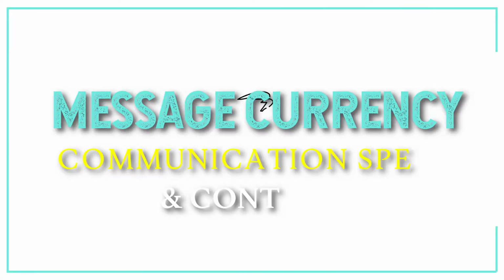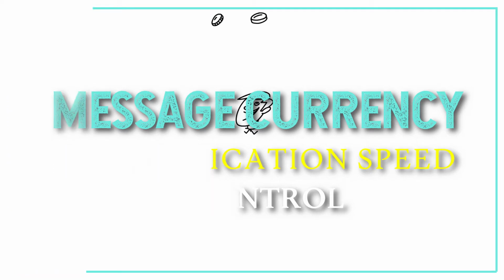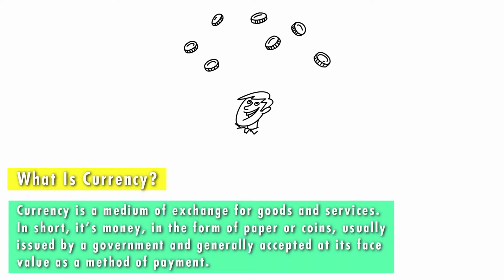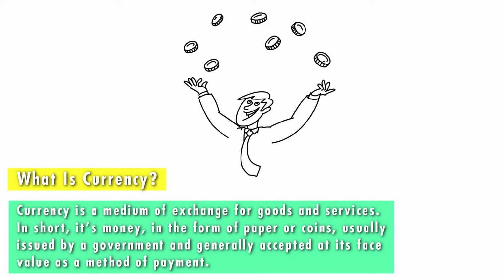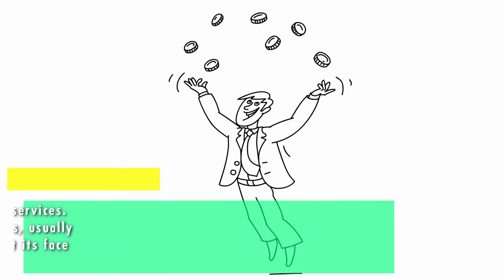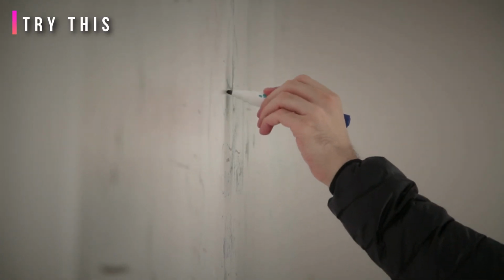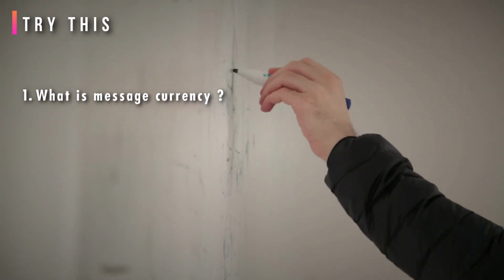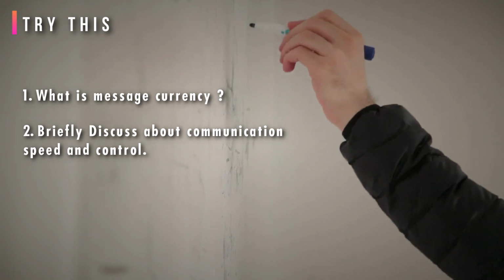12. Message Currency, Communication Speed & Control || Communication Process || tsin-eng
Message Currency, Communication Speed & Control